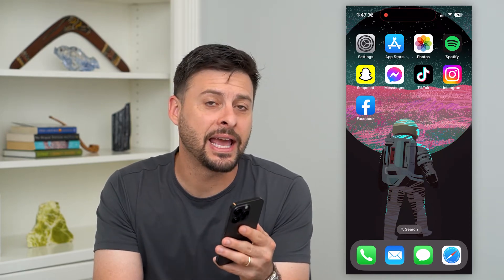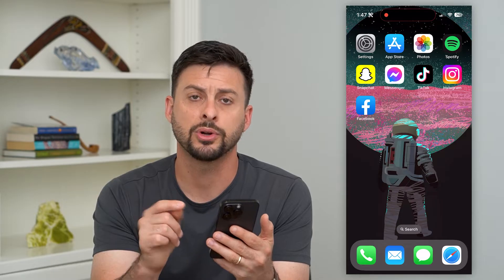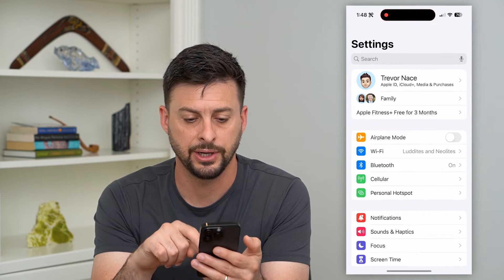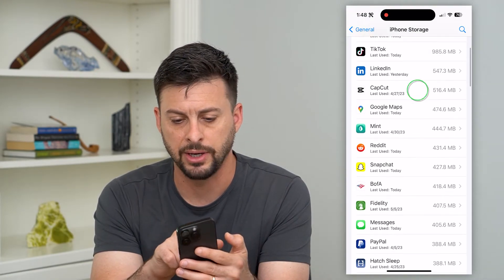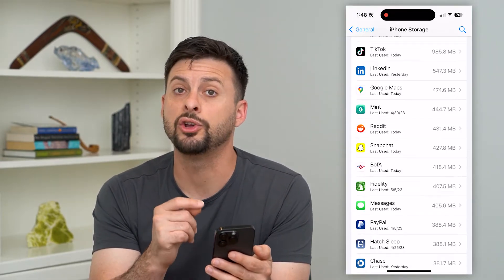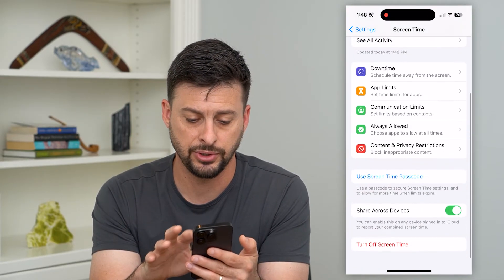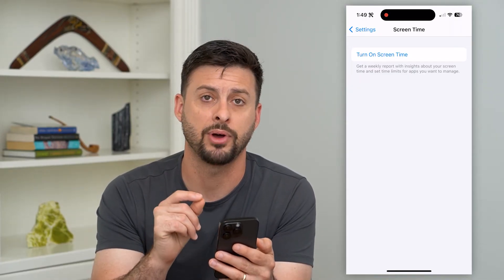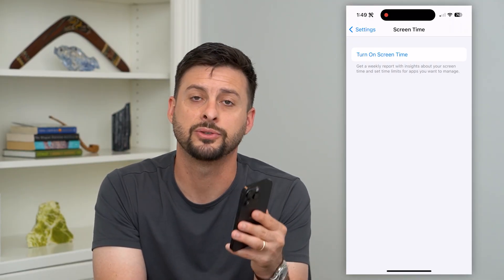How To Delete Hidden Apps On iPhone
Let's delete any apps that are hidden on your iPhone if you don't want any record of apps you downloaded or in-app purchases.